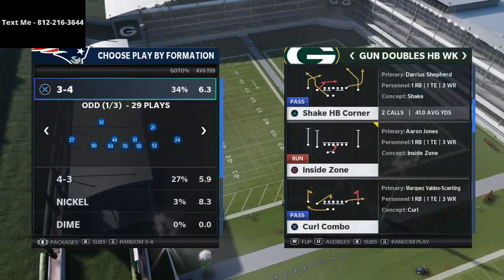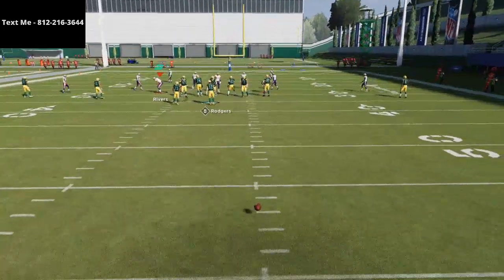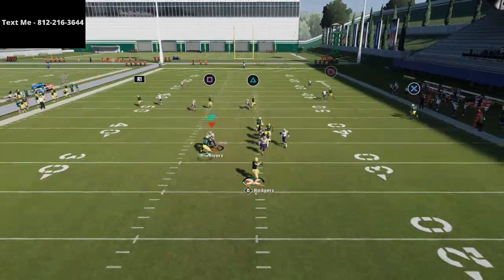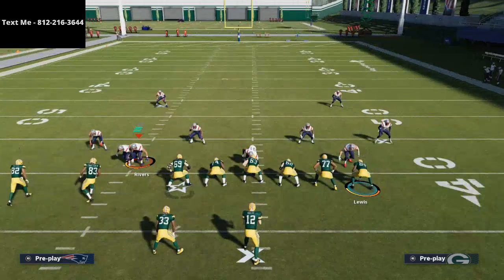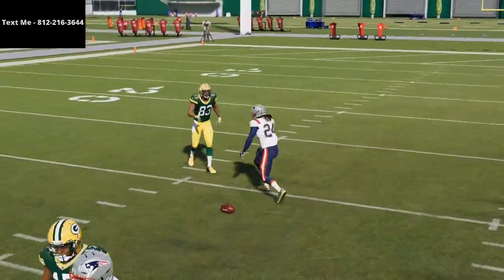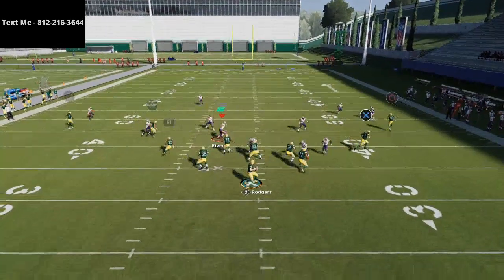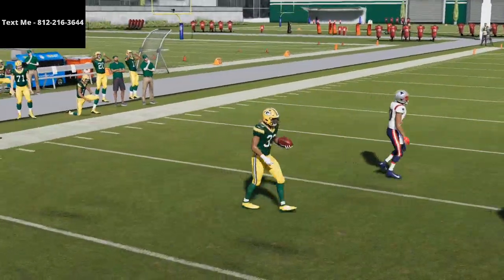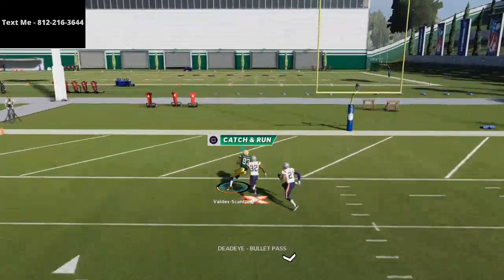This Route Combination is One of the Best Plays in Madden 21| How to Beat Every Defense in Madden 21